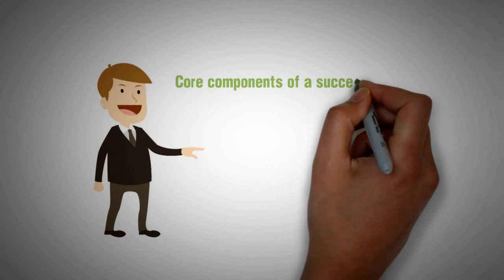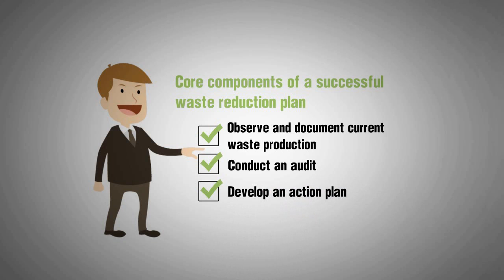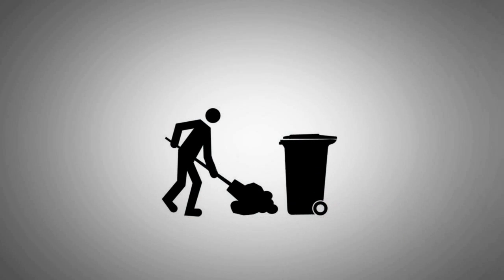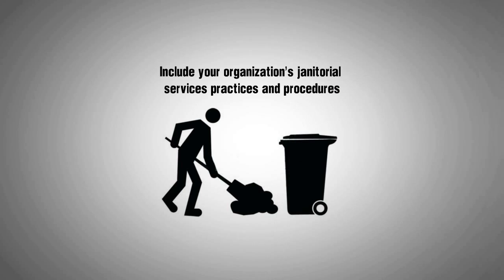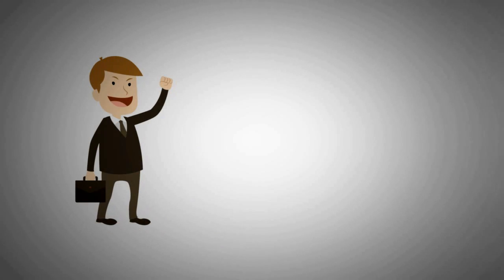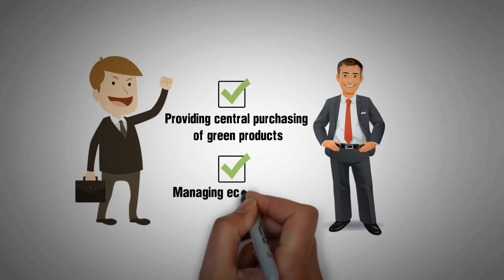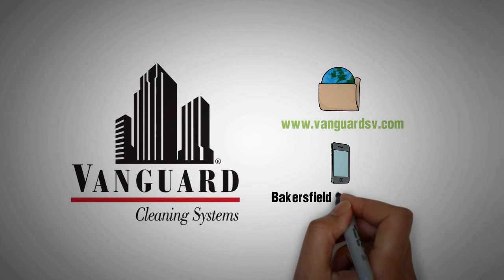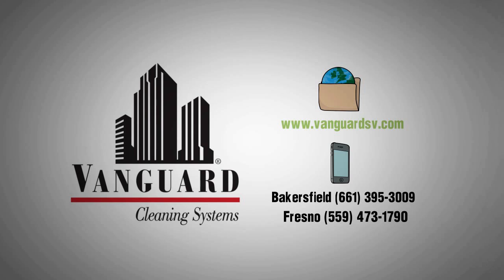Janitorial Services and Waste Reduction Strategies - Fresno CA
Green janitorial services are an integral aspect of waste reduction strategies, and recycling programs in schools and offices.